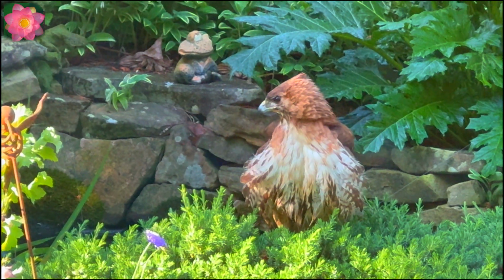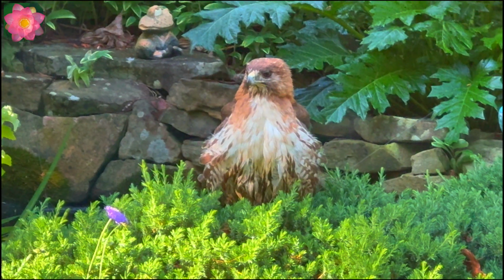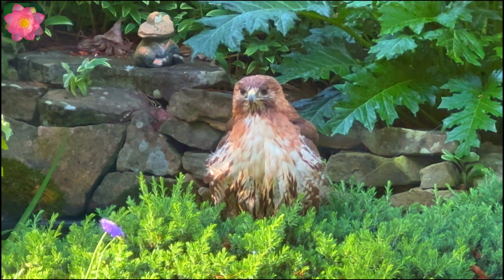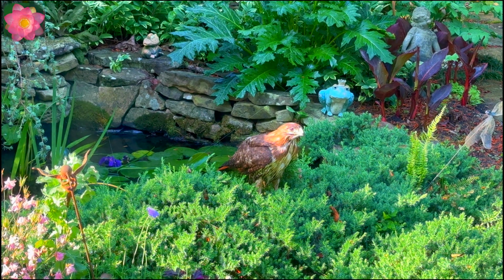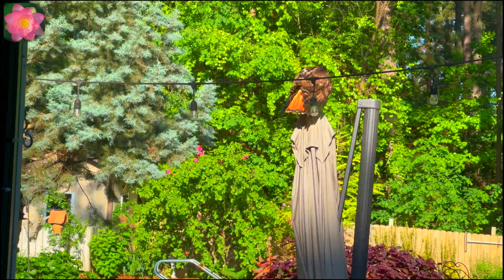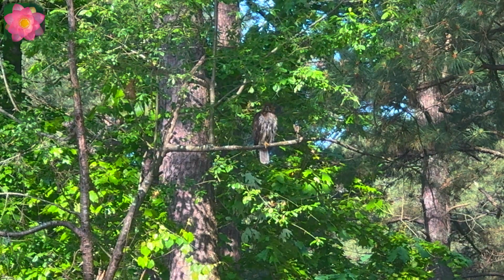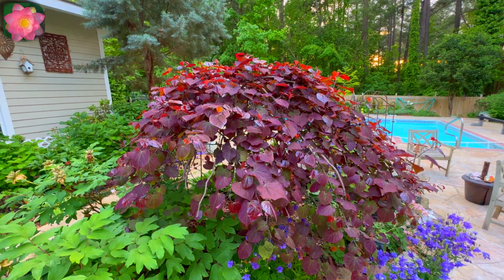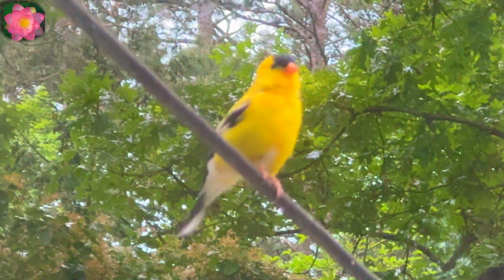Sun's garden, Video #44. 24 May E. Red tailed hawk thinks the pond is his bird bath!